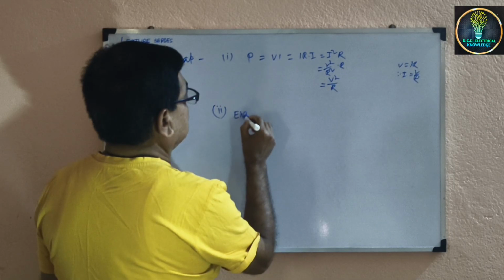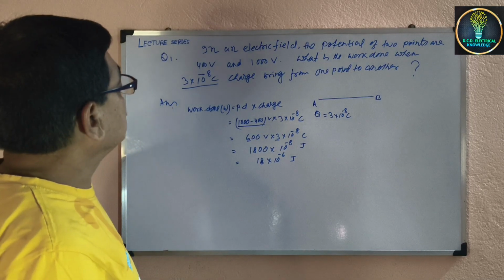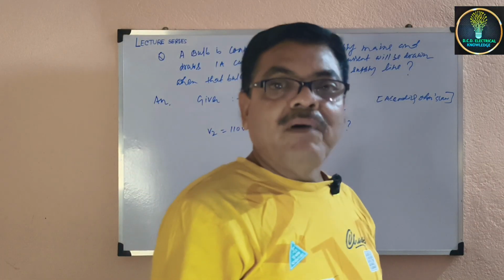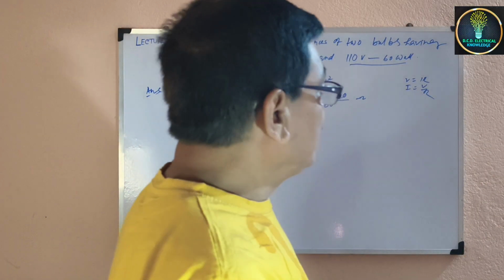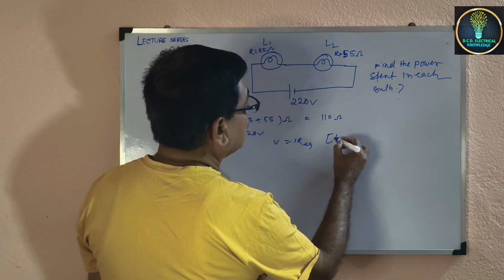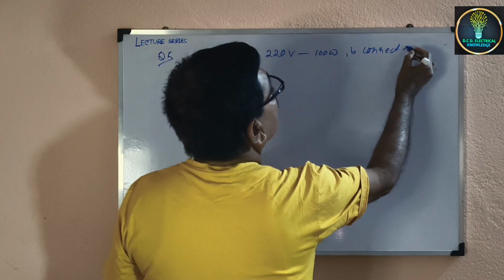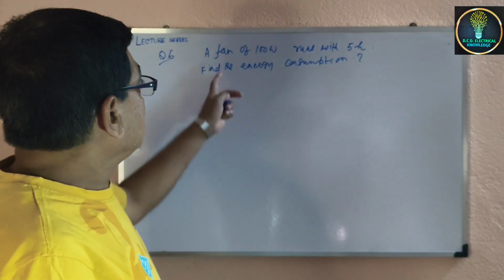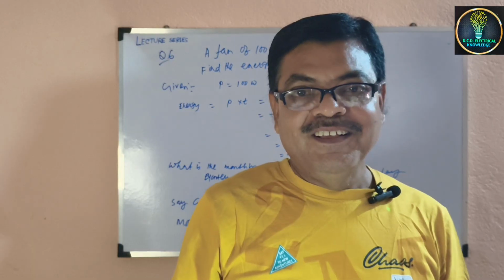Electrical Power & Energy Numericals Solved Step-by-Step@durgacharandas8289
In this video, detailed step-by-step solutions are provided for numerical problems related to Electrical Power and Energy  for students preparing for physics exams or anyone wanting a clear understanding of these concepts. You will learn how to apply  key formula for calculation.